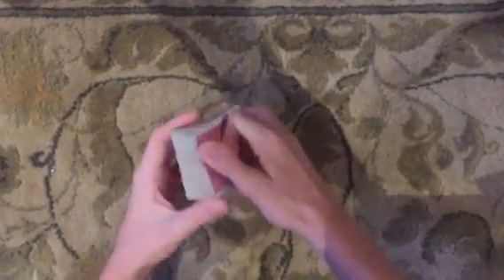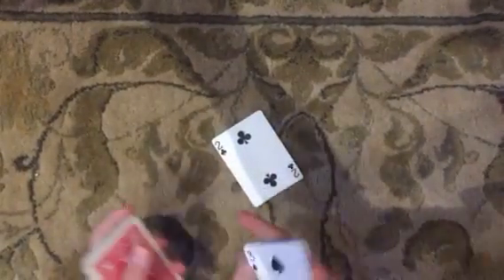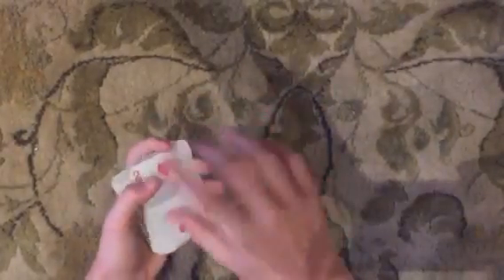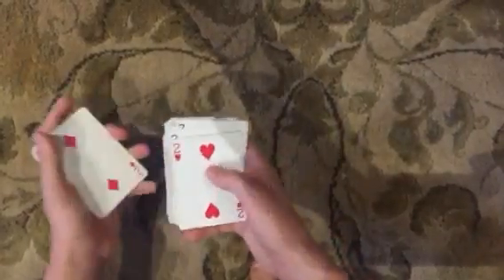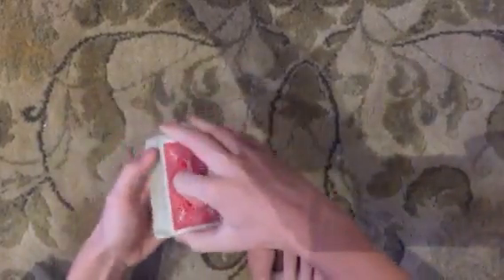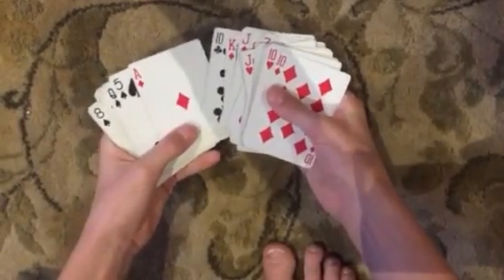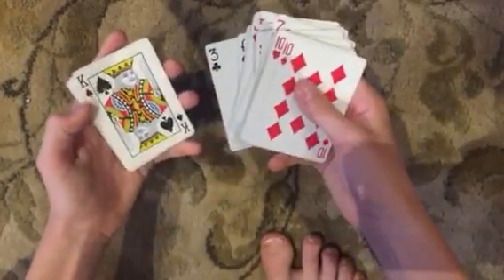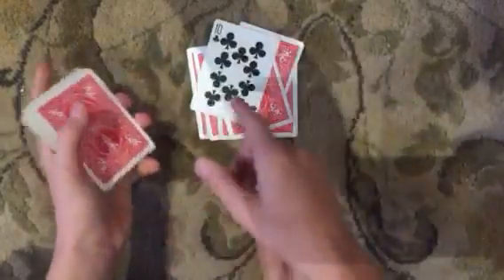Awesome Beginner Card Trick REVEALED!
This is my original trick!